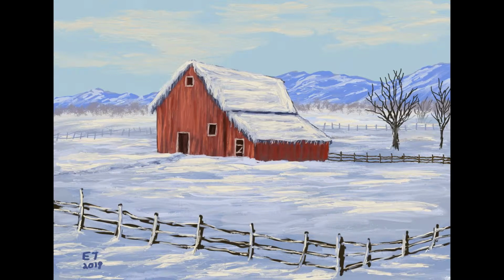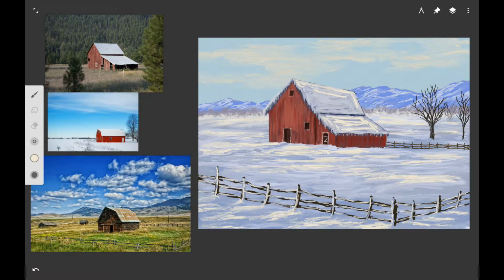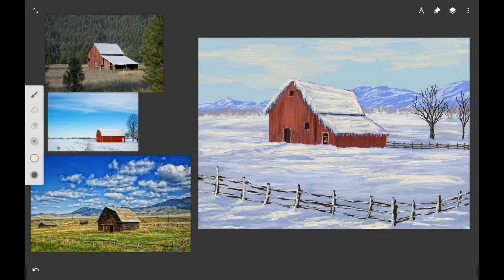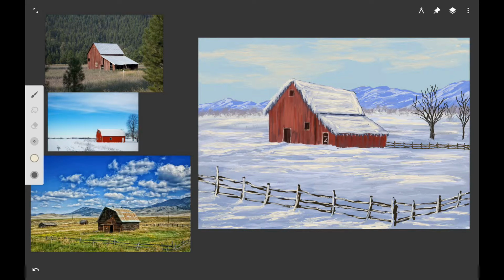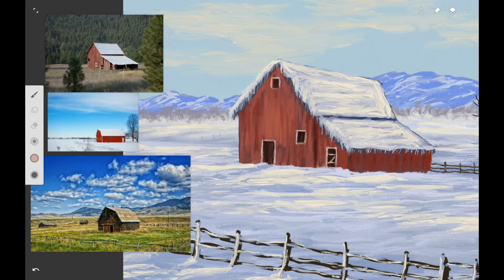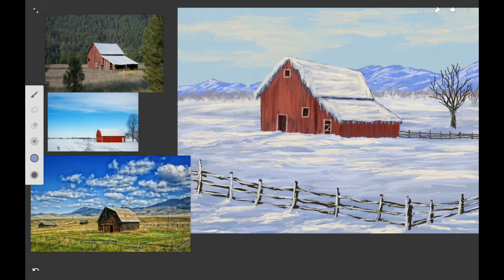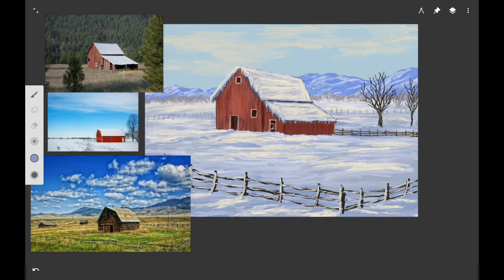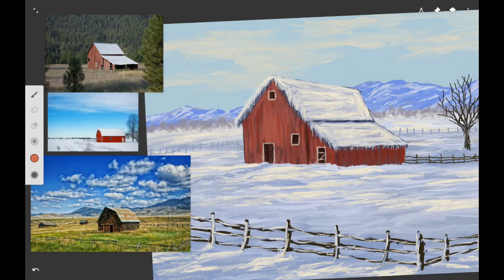Traditional Painting the Digital Way: Winter Barn: Part 3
Here is a brand new painting in my "Traditional Painting the Digital Way" series. This painting will show how to paint a barn in the snow. In this video, Part 3, I show how to add the final highlights the snow and add in the final details.